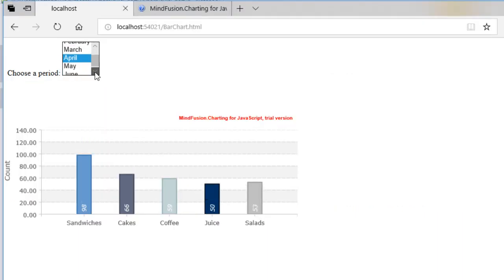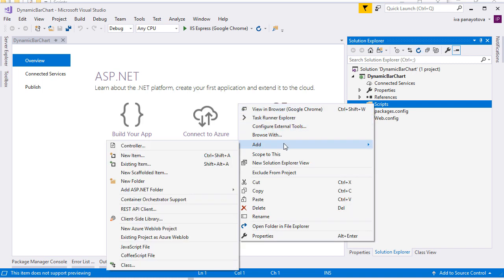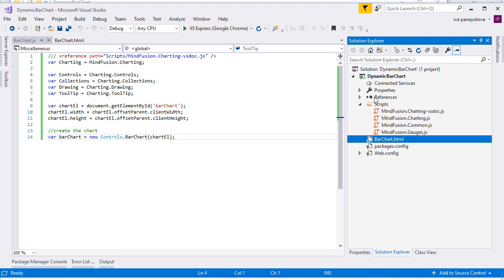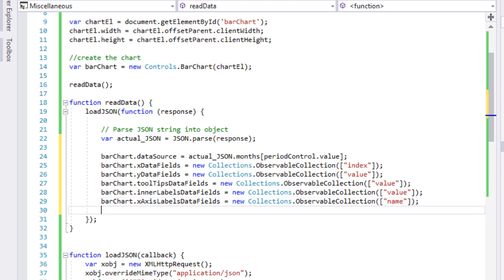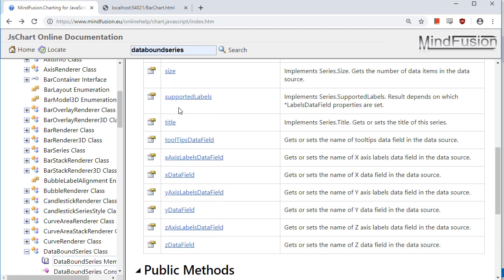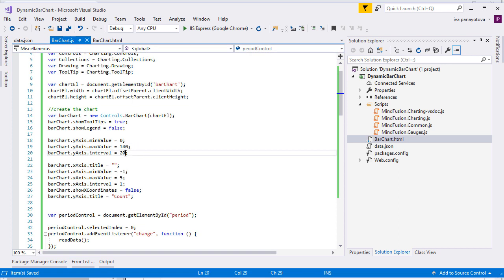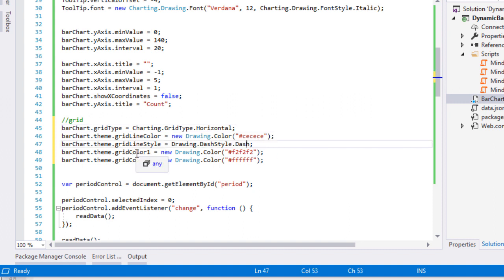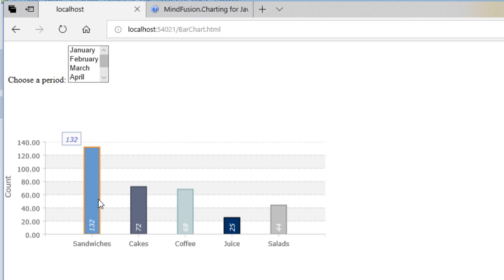JavaScript Chart That Loads Data Dynamically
A simple bar chart that reads its data from a Json file and updates its bars according to the selected month(s). Appearance customization of the chart is included.